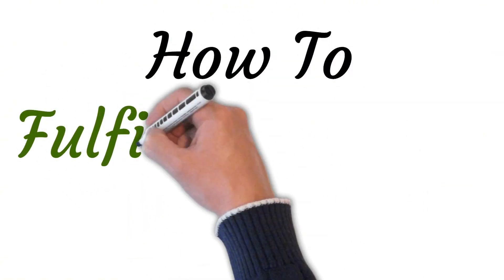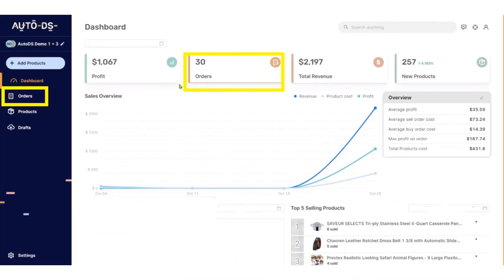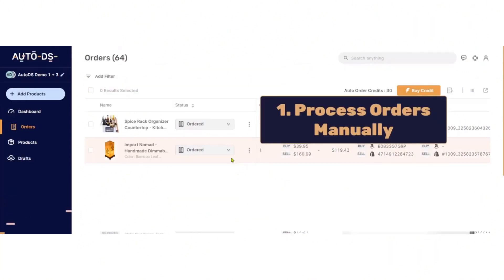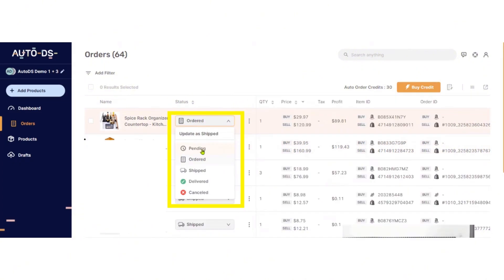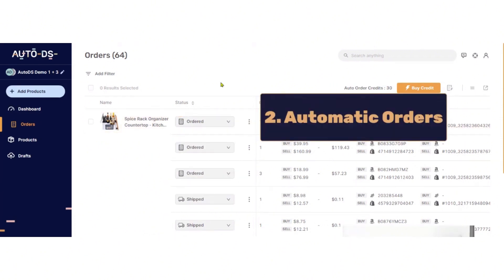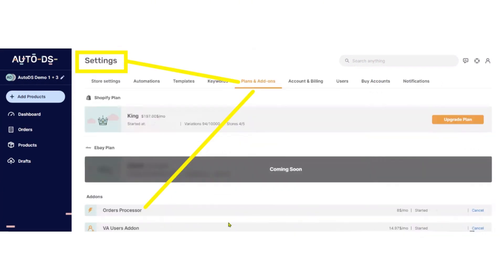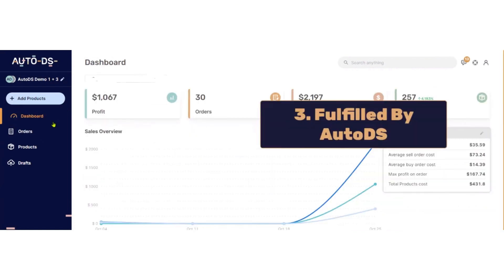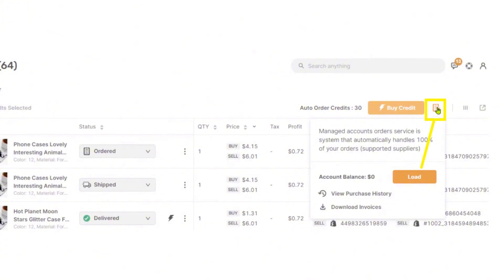Step By Step Learn How To Fulfill Orders On Shopify Autods (Complete Guide)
In this video tutorial we will walk you through step by step how to fulfill orders on shopify autods? Welcome to our comprehensive guide on mastering order fulfillment on Shopify with AutoDS! If you're an e-commerce entrepreneur looking to optimize and streamline your business operations, you're in the right place. In this video, we'll walk you through the steps to efficiently fulfill orders on Shopify using AutoDS, a powerful tool designed to make your life easier and your business more successful.

🚀 Key Highlights:

📦 Order Fulfillment Simplified: Discover how AutoDS takes the complexity out of order fulfillment. Say goodbye to manual, time-consuming tasks and hello to a more automated and streamlined process.

🤖 Automation Magic: Learn how AutoDS automates various aspects of order fulfillment, from tracking updates to inventory management. Spend less time on repetitive tasks and more time growing your business.

🛍️ Shopify Integration: Dive into the seamless integration between AutoDS and Shopify. See how these two platforms work hand in hand to enhance your overall e-commerce experience.

🔄 Effortless Syncing: Explore the benefits of real-time syncing between AutoDS and Shopify. Ensure that your inventory, prices, and product details are always up-to-date across both platforms.

🔍 Smart Product Research: Uncover the power of AutoDS's smart product research tools. Find trending products and hot niches to boost your sales and stay ahead of the competition.

📈 Optimized Pricing Strategies: Learn how AutoDS helps you set competitive and profitable prices. Discover pricing strategies that maximize your revenue while keeping your customers happy.

📊 Analytics and Insights: Gain valuable insights into your e-commerce performance with AutoDS analytics. Track your sales, monitor your growth, and make informed decisions to scale your business.

🌐 Global Shipping Solutions: Explore how AutoDS facilitates global shipping by partnering with reliable suppliers. Provide your customers with efficient and cost-effective shipping options, enhancing their overall shopping experience.

🛠️ Troubleshooting Tips: Get a rundown of common order fulfillment challenges and how AutoDS can help you overcome them. Whether it's dealing with out-of-stock items or addressing shipping issues, we've got you covered.

🚨 Customer Support Excellence: Learn about AutoDS's commitment to customer support. Discover the resources and assistance available to you as you navigate the world of e-commerce and order fulfillment.

🔒 Secure Transactions: Ensure the security of your transactions with AutoDS. Understand the safety measures in place to protect your business and your customers from potential risks.

📱 Mobile Accessibility: Find out how AutoDS empowers you to manage your Shopify store on the go. Learn about the mobile features that keep you connected and in control, wherever you are.

👩‍💻 User-Friendly Interface: Experience the ease of navigating the AutoDS dashboard. See firsthand how the user-friendly interface makes it accessible for both beginners and seasoned e-commerce professionals.

Whether you're a seasoned Shopify user or just starting your e-commerce journey, this video is a must-watch. Optimize your order fulfillment process, increase efficiency, and take your business to new heights with AutoDS. Don't miss out on the tools and strategies that can make a significant impact on your success. Hit play now and revolutionize your Shopify experience! 💻🌐✨